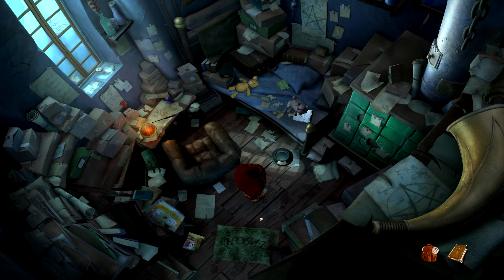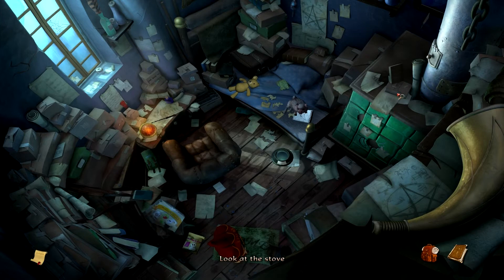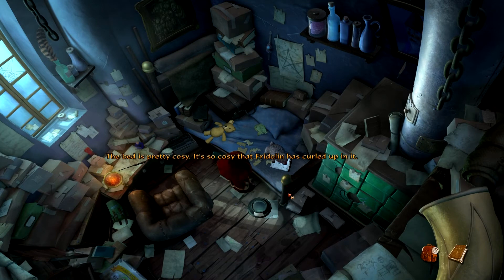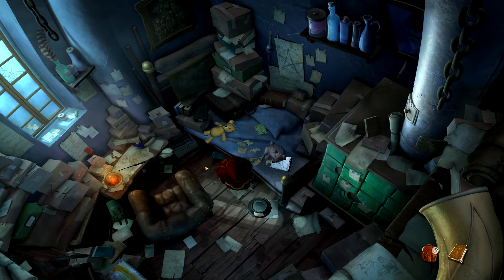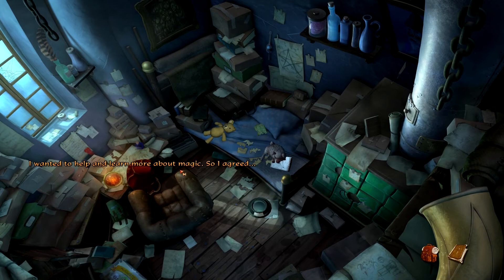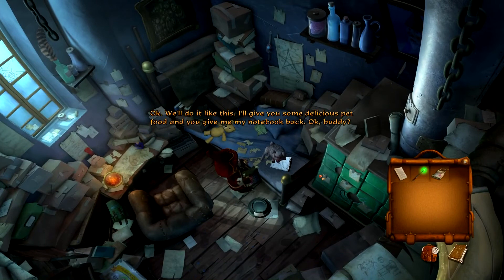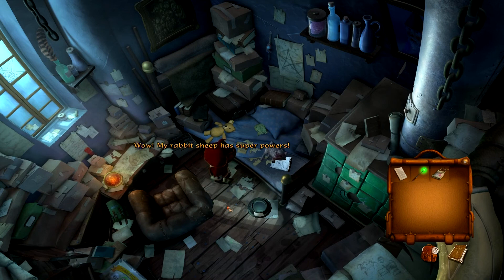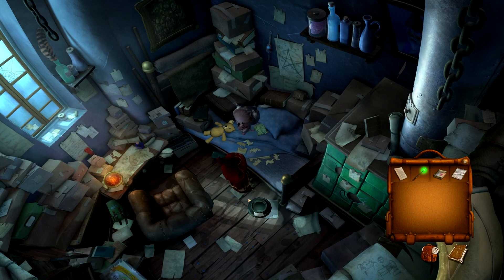Let's Play: The Book of Unwritten Tales 2 - Part 11